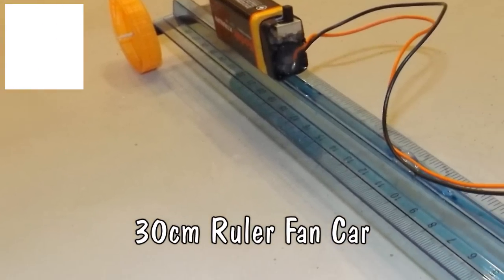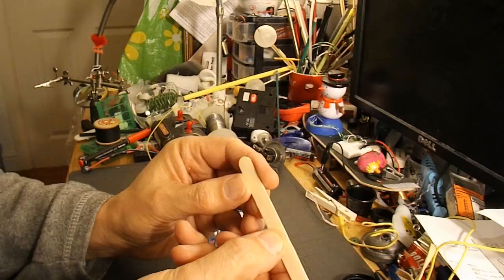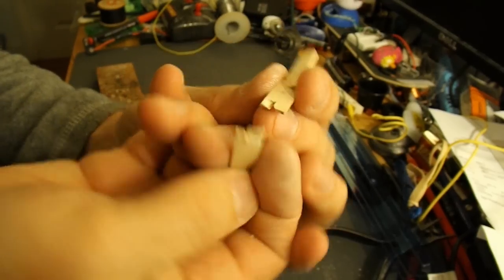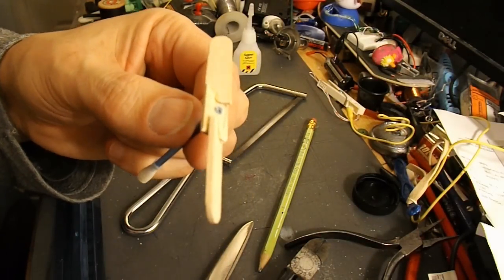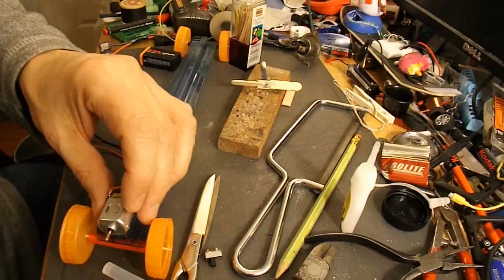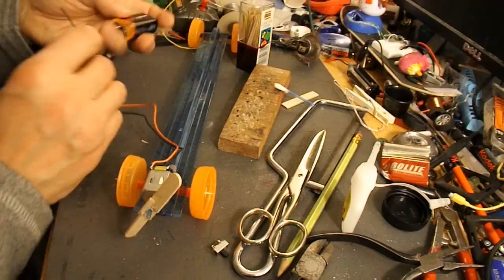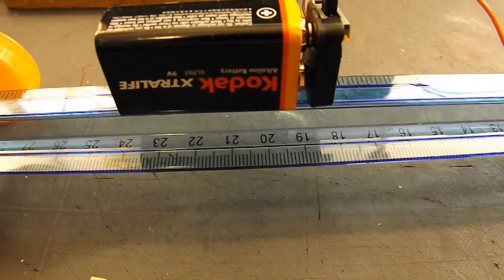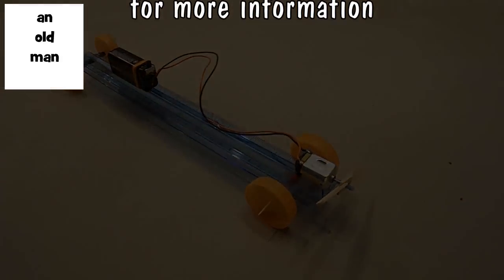30cm Ruler Fan Car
Sridhar Ms asked "Can you make propeller car using 30cm ruler, 4 bottle top,Popsicle stick as a propeller and 9v battery and 2 toothpicks and drinking straws"

Main components
30cm ruler
4 bottle top
Popsicle stick as a propeller
9v battery
2 toothpicks
drinking straws
Electric motor from vibrating toothbrush

Main Tools
Soldering iron
Super glue
Hot Glue Gun
Saw
Cutters
File
Drill
Scissors

Here is my helpfile on putting a switch on the 9v battery